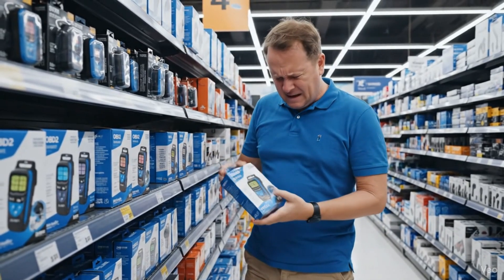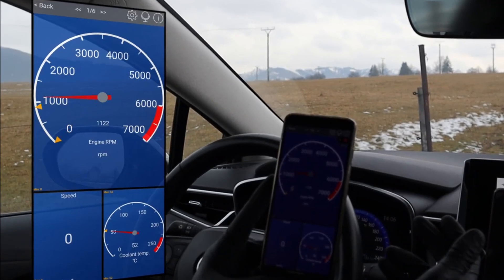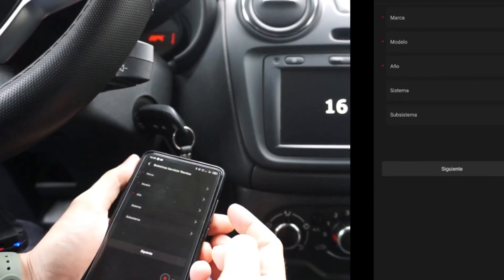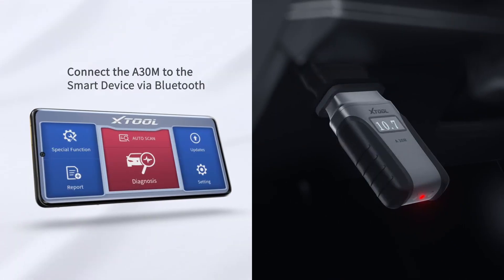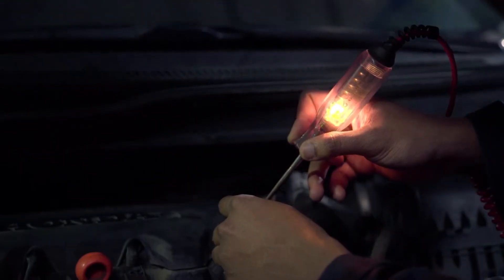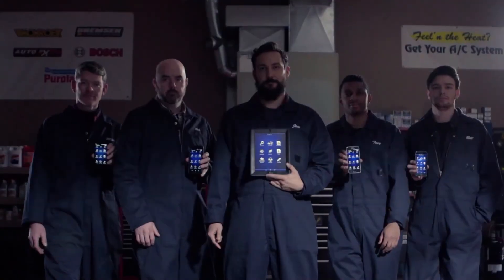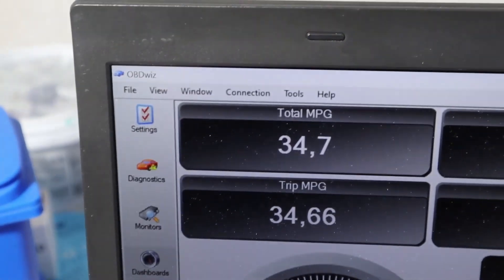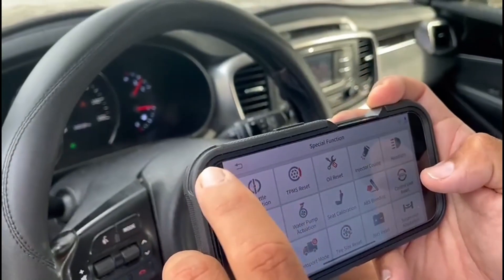Top 5 Best OBD2 Bluetooth Scanners - That Does Everything for You!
Top 5 Best OBD2 Bluetooth Scanners - That work with Android & iPhone - Which is Best for You?
⬇ Check the Price and more details ⬇

5. OBDLink CX
4. TOPDON TopScan
3. Xtool OBD2
2. BlueDriver Pro
1. OBDLink MX+

Looking for the Best OBD2 Bluetooth Scanners in 2025? In this video, we break down the top five scanners that make diagnosing your car simple, fast, and affordable. Whether you’re clearing a check-engine light, checking live data, or doing deeper system tests, these Bluetooth tools work straight from your phone and are great for DIYers and everyday drivers.